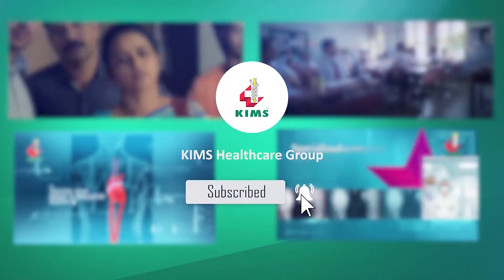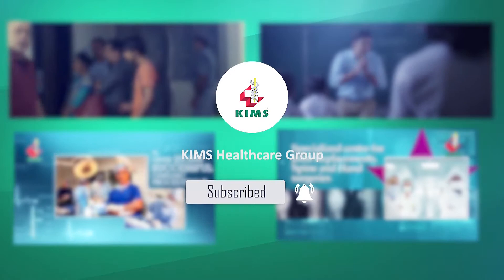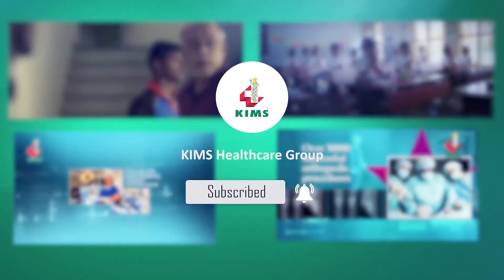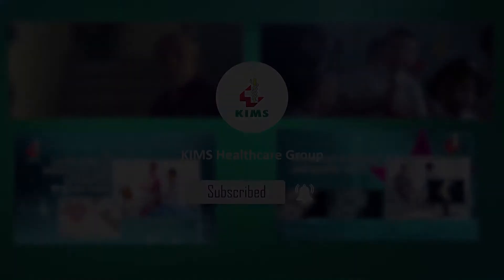Symptoms of brain tumor and how do I know if I have one? | Dr. Khalil Isaac M | KIMS Hospital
🏥 ABOUT US

KIMS (Kerala Institute of Medical Sciences) is a healthcare organization with multi-specialty hospitals and health care centers in South India and the Middle East. KIMS Global started off as KIMS Hospital, a multi-specialty hospital in Trivandrum, Kerala and currently owns 6 hospitals in Kerala and 2 Hospitals in GCC and 3 medical centers in Kerala and 10 medical centers in GCC.
KIMS Group is present in Kollam, Kottayam, Perinthalmanna, and Kochi in Kerala and in Saudi Arabia, Qatar, Bahrain, Oman and Dubai in the Middle East.

Symptoms of brain tumor and how do I know if I have one?

Dr. Khalil Isaac M (Consultant Neurosurgeon, KIMS Trivandrum) explains that the symptoms of a brain tumor occur because of 3 factors. Firstly, a tumor is a growth that leads to developing pressure on different parts of the brain that further leads to loss of function of different parts of the brain. Secondly, the tumor will affect neuronal circuitry which can lead to disturbance in synapses which can give rise to seizures. Thirdly, a brain tumor can affect the brain depending on the location. He also explains that the location of the tumor will have a different effect depending on its location